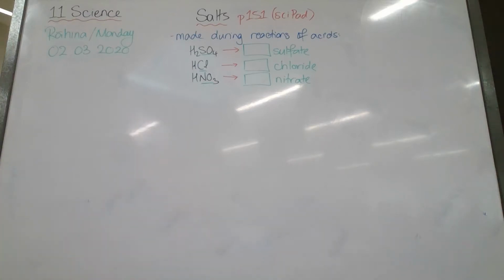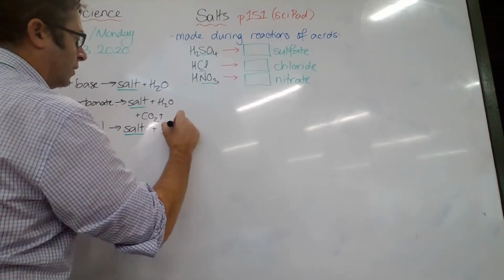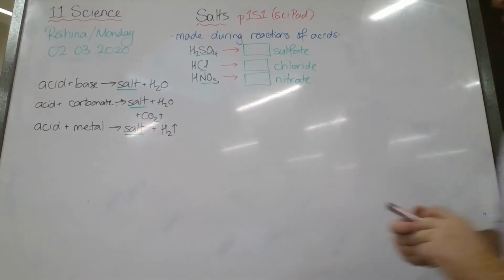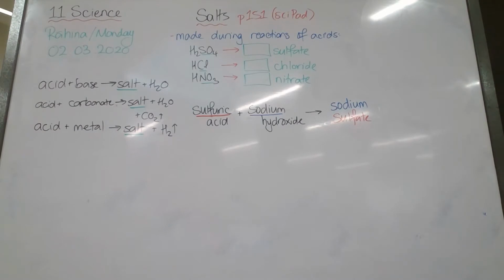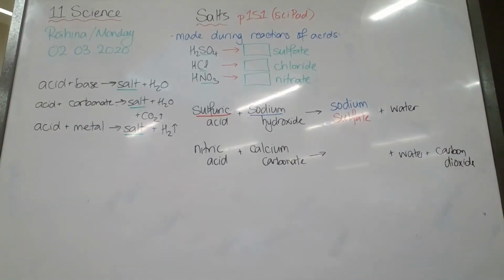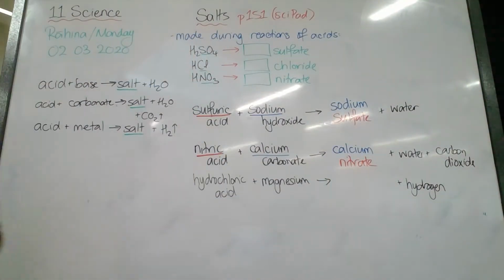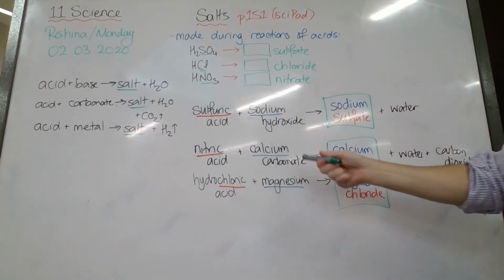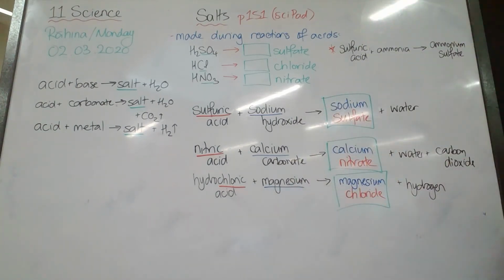Naming Salts Year 11 2020